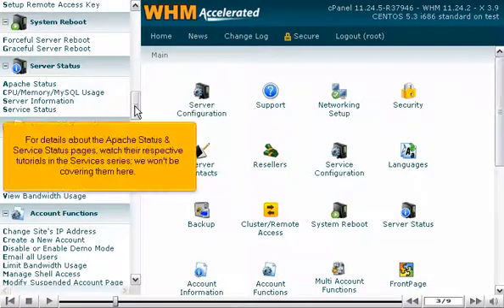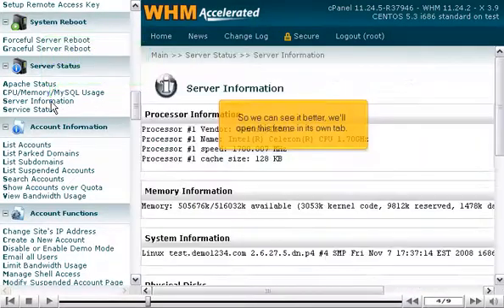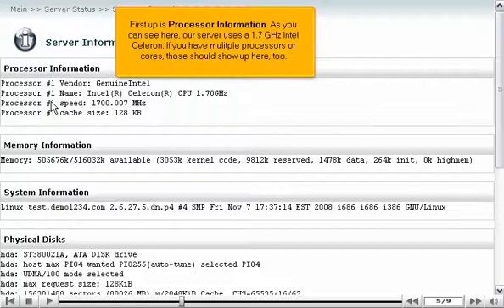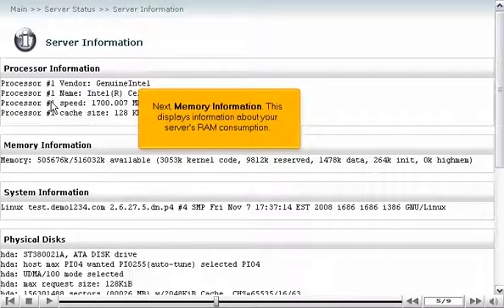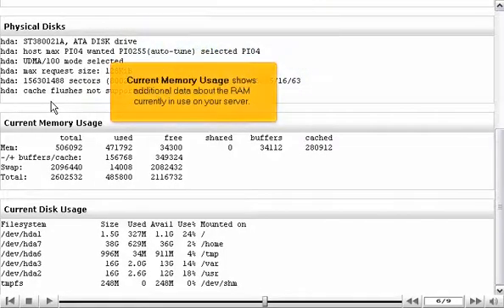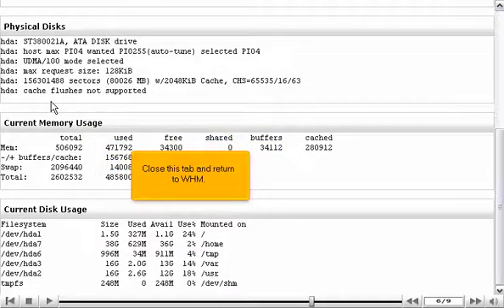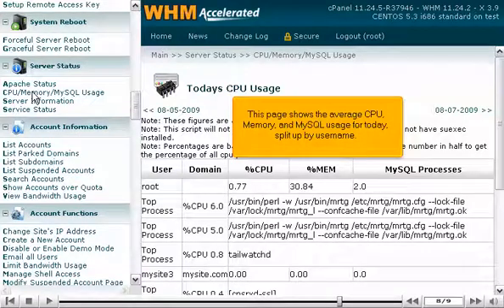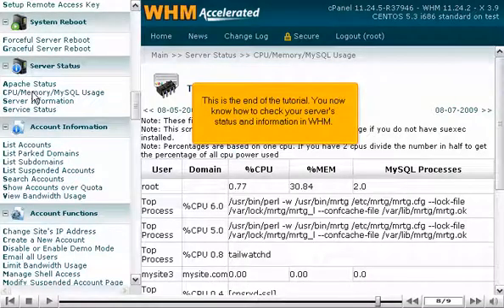How to check your WHM server's status and information - WHM Management Tutorials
How to check your WHM server's status and information
Useful information about your system can be found on Server Status section of WHM.
Find it in the menu. Go to the server information page.
The information is split into six categories and you can go through them.
After checking the status, close the tab and return to WHM.
Now, go to CPU/Memory/MySQL Usage. This page shows the average CPU memory, and MySQL usage for today, split by username.